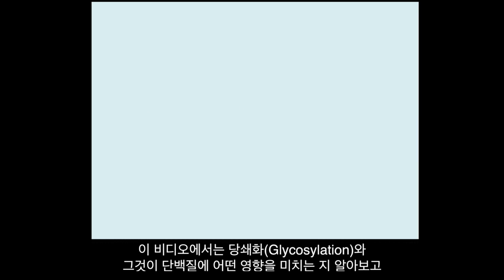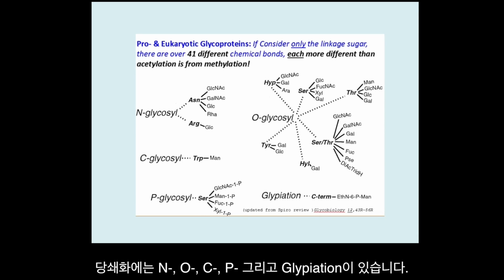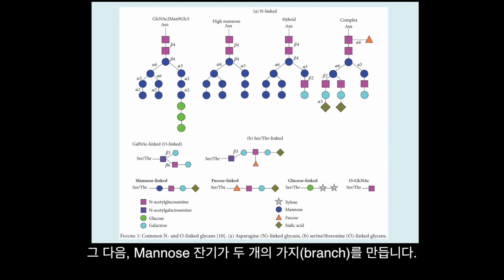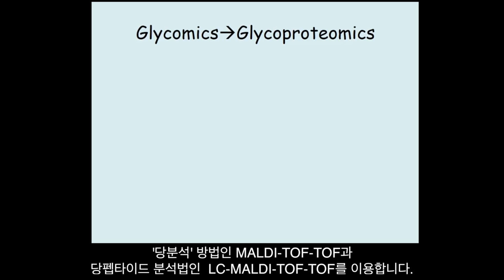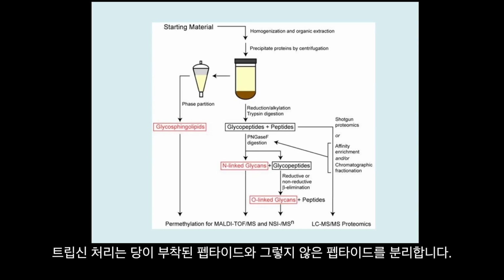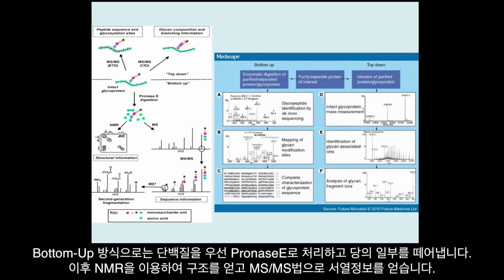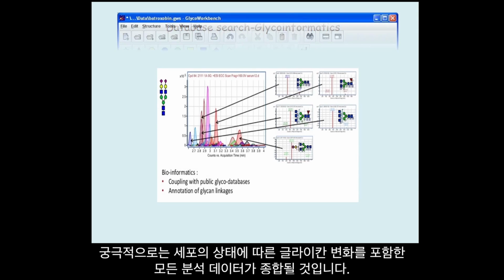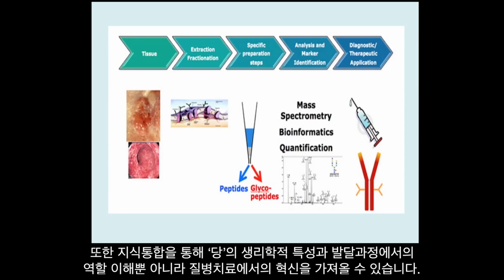[알기 쉬운 글라이코믹스] 04_ Glycomics & Glycoproteomics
글라이코믹스 워크샵
  - 싱가포르 남양이공대학